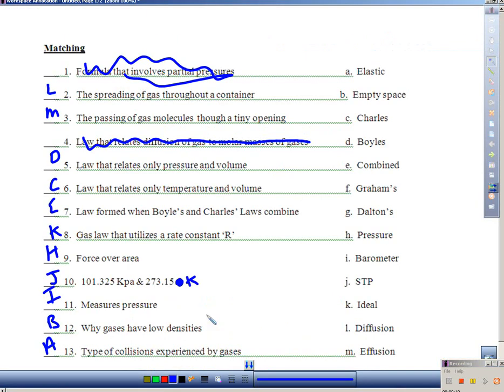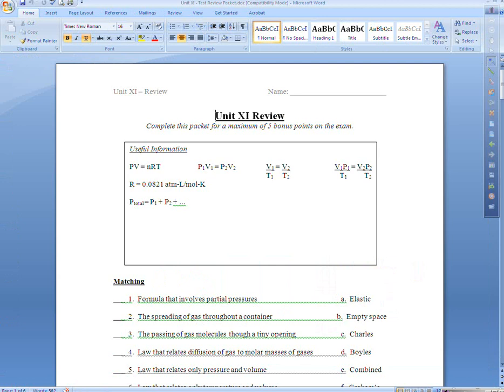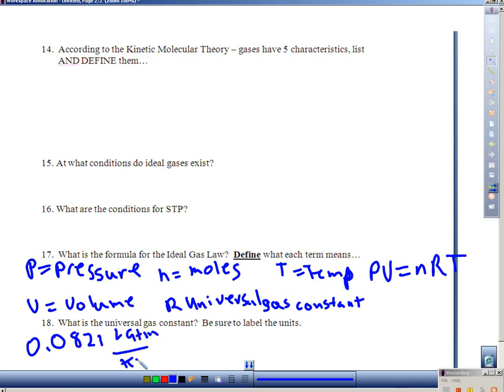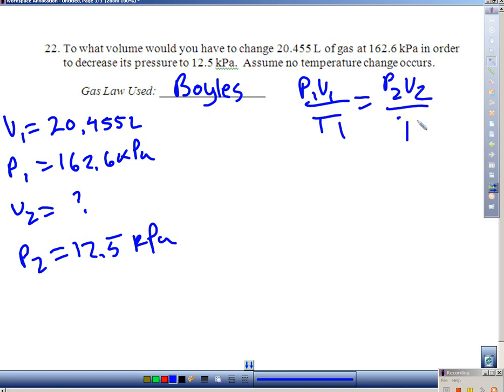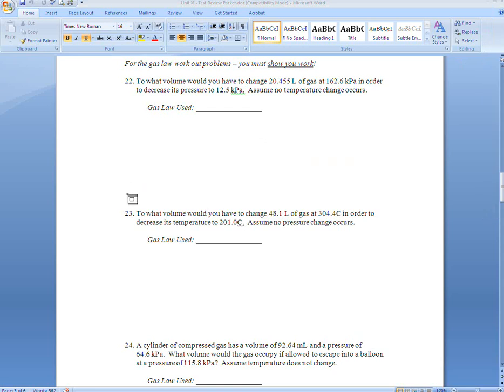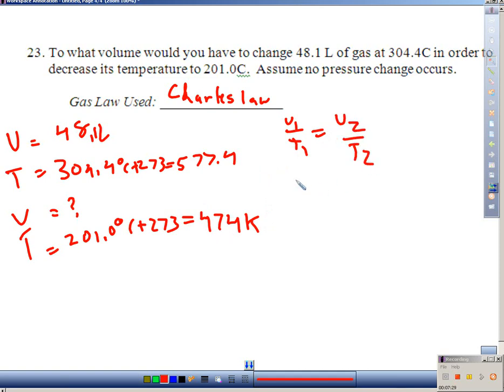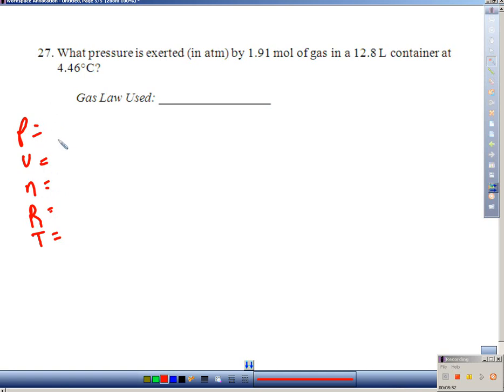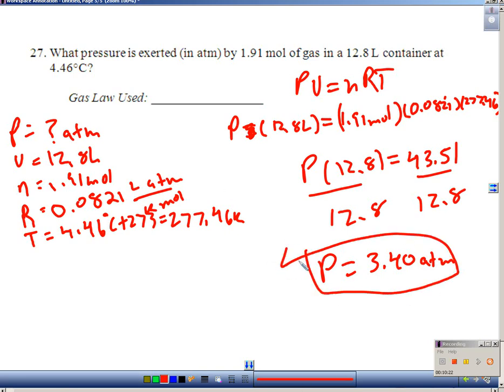Gas law test review